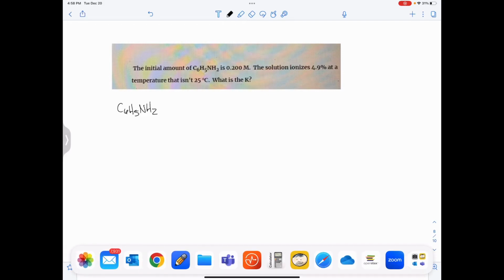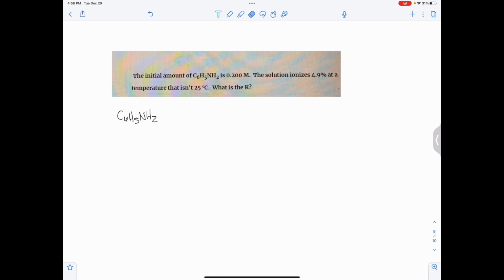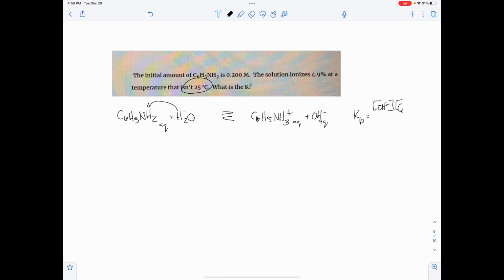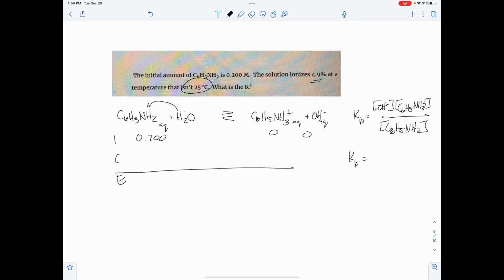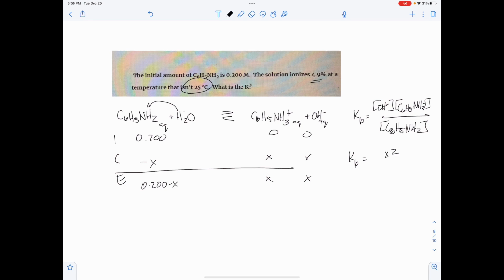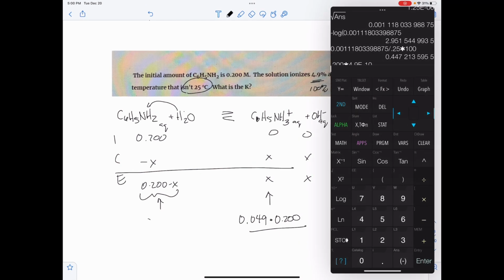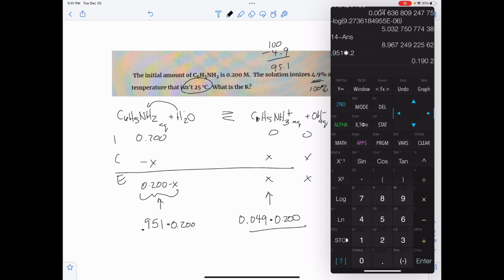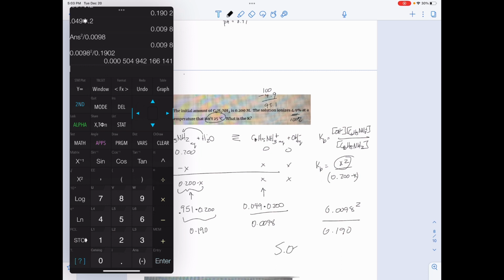CYK Percent Ionization to K C6H5NH2 Percent Ionization to K